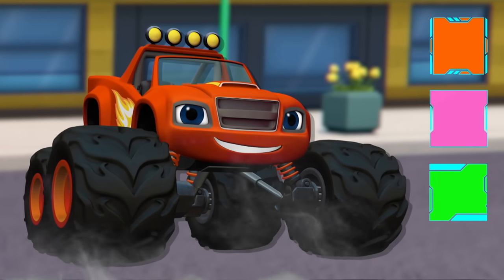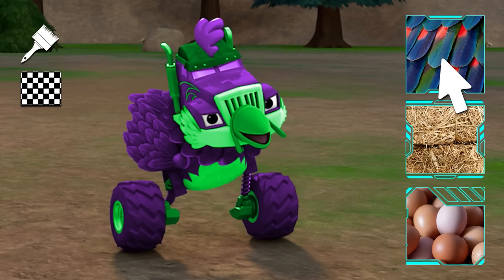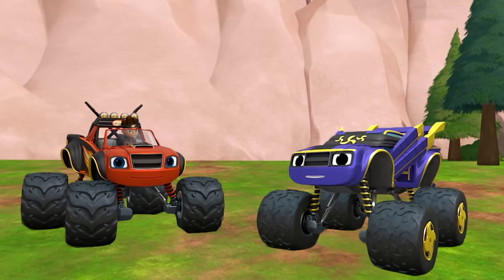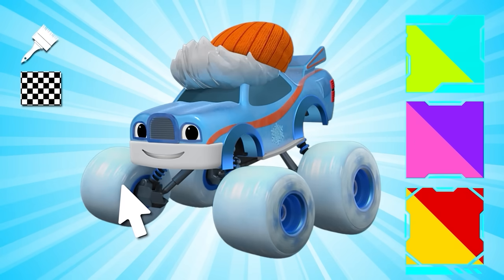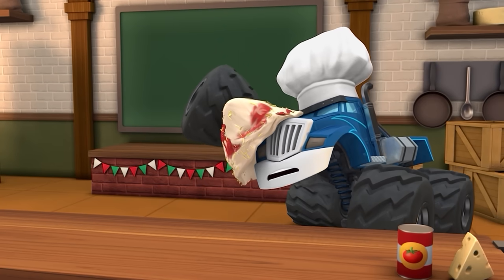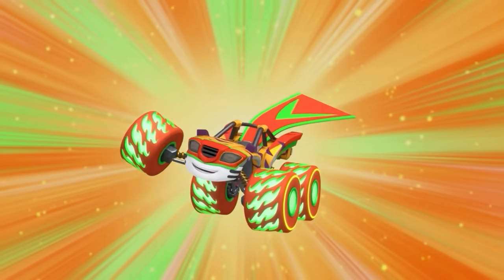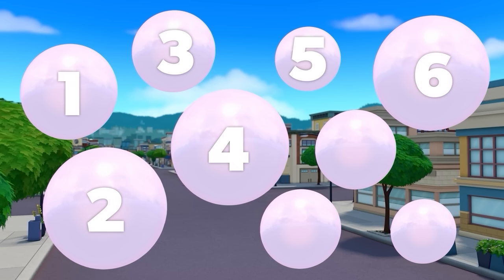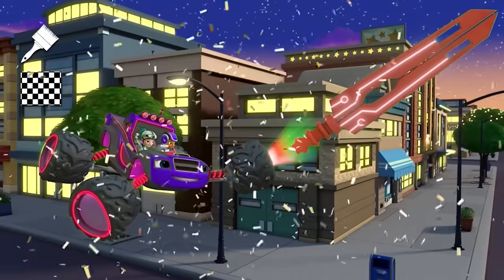Makeover Machines #42 w/ Subway Train Blaze! | Games for Kids | Blaze and the Monster Machines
It's time for more makeovers! Blaze is a subway train monster machine! Blaze, AJ and Crusher go on awesome adventures and need your help with their makeovers! Help Crusher and Blaze with their makeovers, watch Blaze use his power tires, and more! Don't miss all the awesome adventures, transformations and makeovers in this new episode of Makeover Machines!

**ADVERTISEMENT**